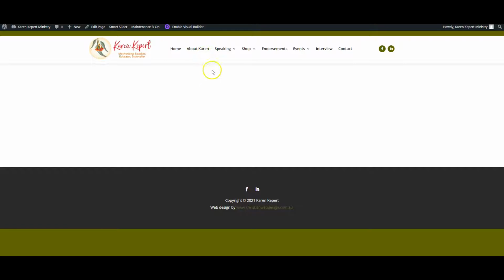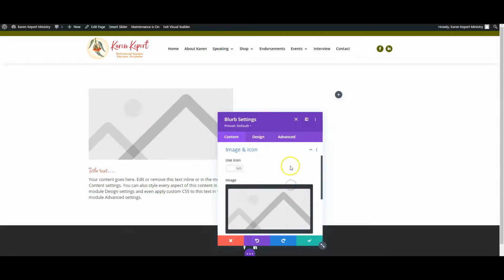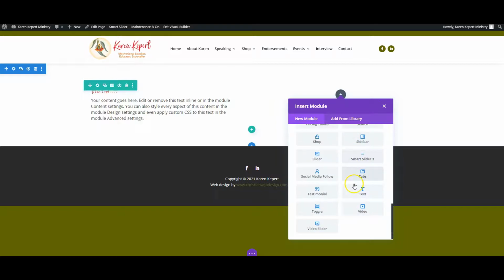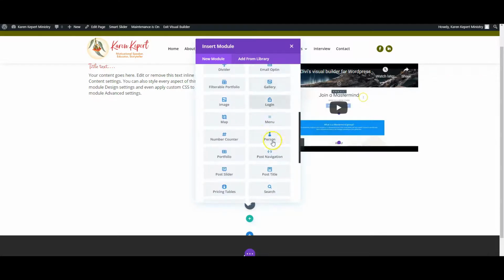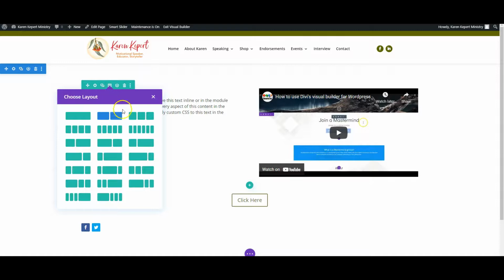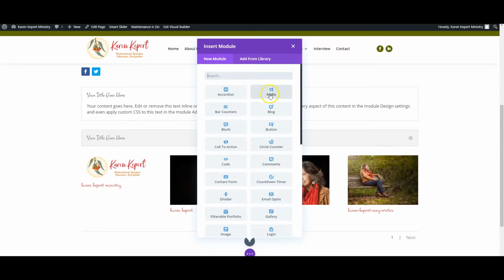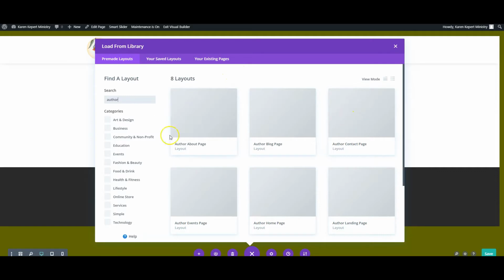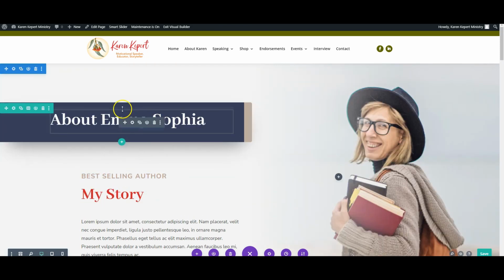Creating new pages using Divi